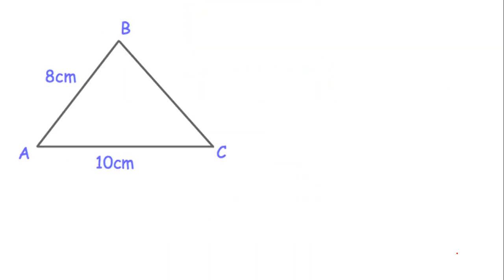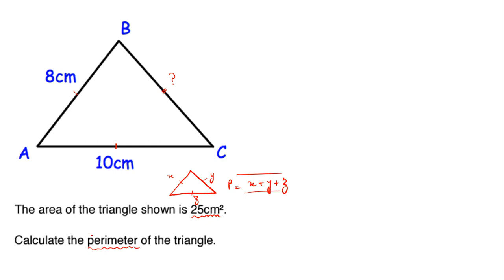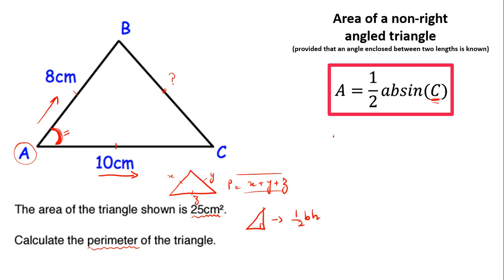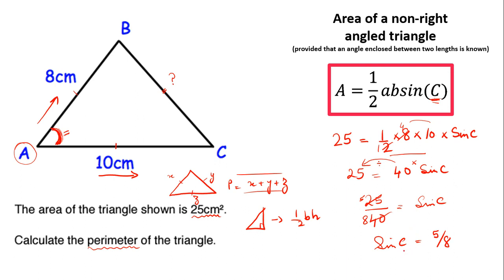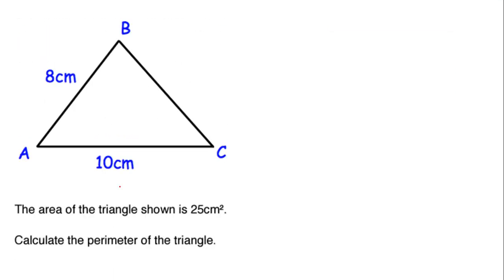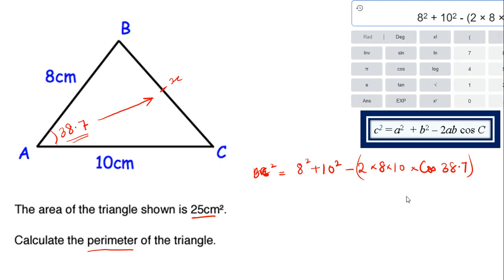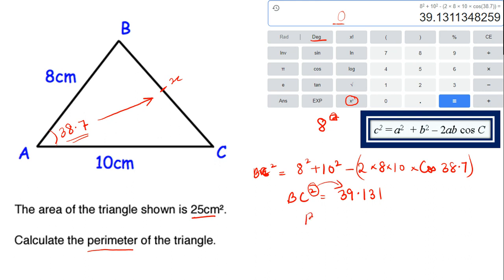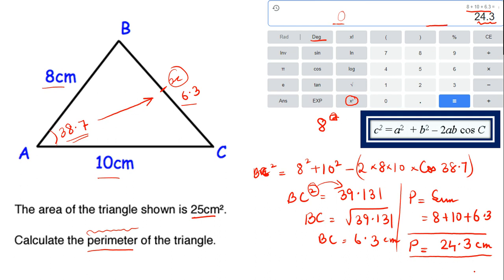The Cosine Rule; Practice Problem 7 | Math Problems | Trigonometry | Triangles | IGCSE | O-Levels